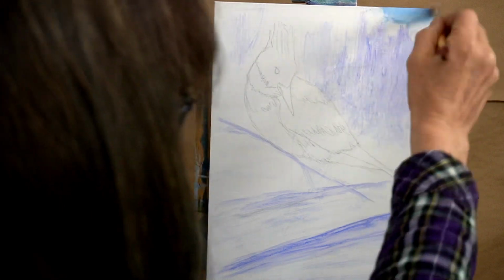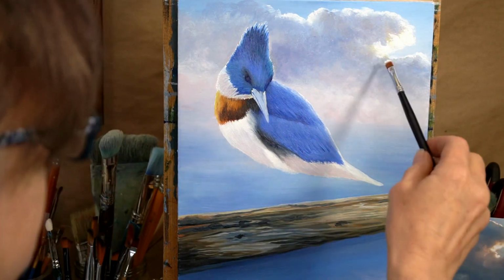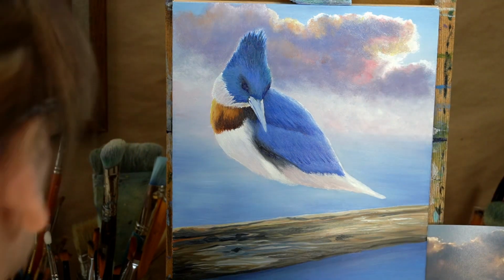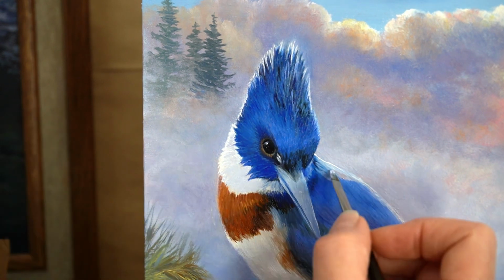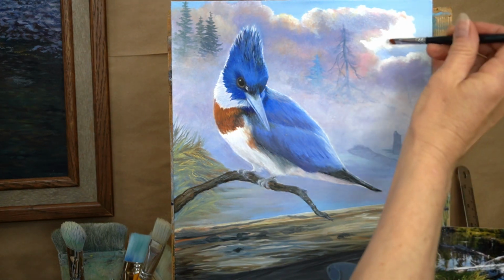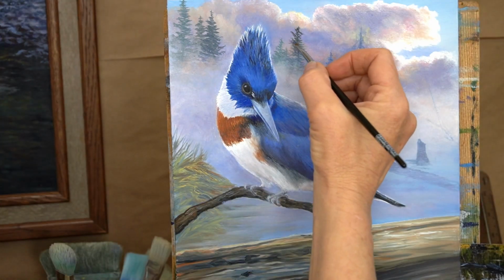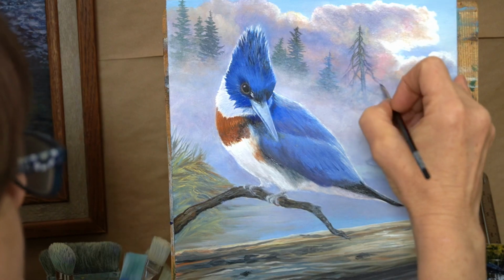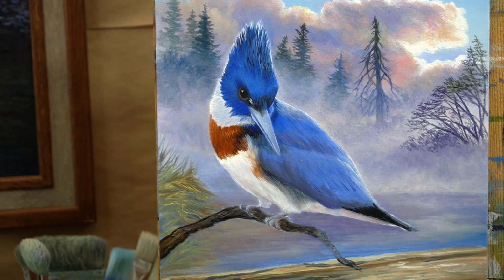Misty Trees and Clouds | Oil Painting Tutorial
Learn how I painted this beautiful horizon of sunlit clouds, and trees blanketed in fog. I was inspired to share how I did this with you after requests from some of my students. This particular backdrop was from my painting "Take Out."  😉

You rock!

🧹 Brushes:
1/8" filbert rake
1/4" filbert flat
1/4" angle

🎨 Colors:
Titanium white sunflower, cadmium yellow light, cadmium orange orange, oxide alizarin Crimson, ultramarine blue, black and sap green

"Glacier feat Young Collective"